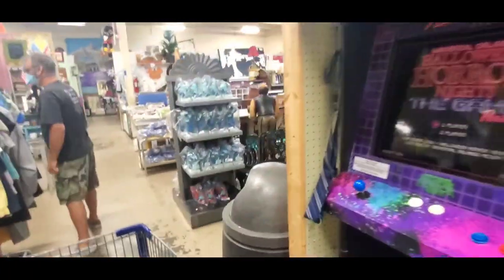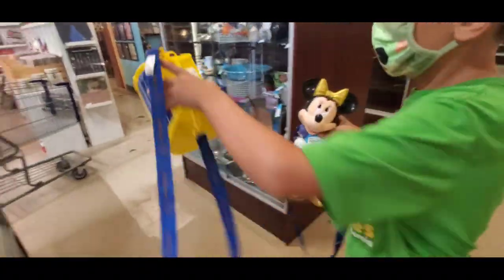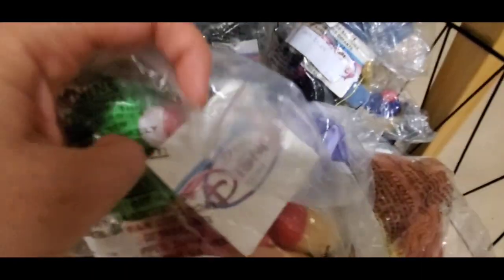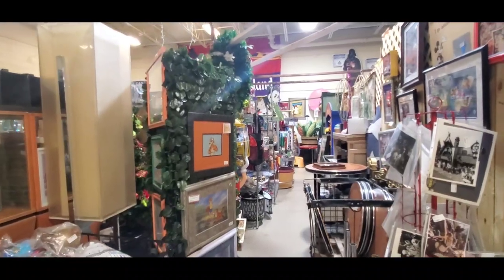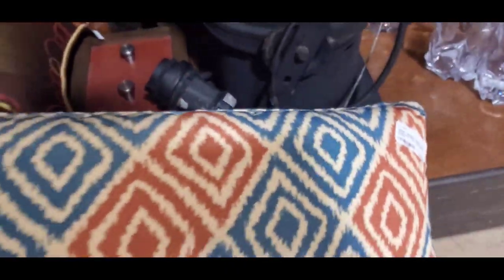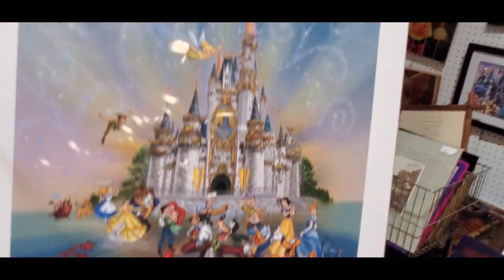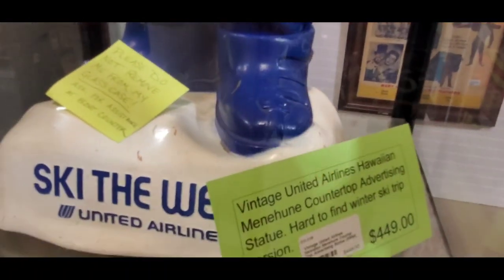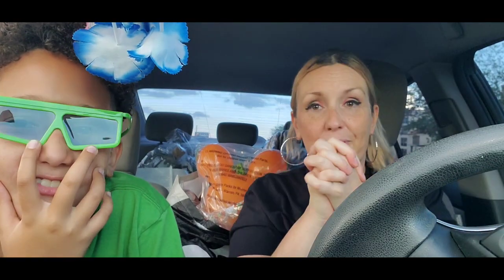CHECK OUT THIS STORE WHEN VISITING WALT DISNEY WORLD! LAKELAND ANTIQUE MALL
OMG! WE HIT THE JACKPOT! If you EVER visit Walt Disney World or Universal Studios DON'T MISS OUT ON THIS STORE! The address is 3530 US Hwy 98, Lakeland Florida 33809. We found SO many items that were originally used at Disney Parks Resorts from pillows to lamps and everything in between. We ended up picking up some popcorn buckets and sippers on this trip amongst other things LOL! We found the halloween popcorn bucket, Haunted Mansion Ezra Sipper, Haunted Mansion Phnieas Popcorn Bucket, Haunted Mansion Gus, Onward Popcorn Bucket, Dumbo and Caseys, Star Wars, and the LIST GOES ON!!! This video is a bit longer HOWEVER I didnt even show off 1/2 of all the goodies available because they HAD SO MUCH for ANY DISNEY OR UNIVERSAL COLLECTOR!

Connect up with me on social media!
Facebook Group is SHOPPING WITH CHARACTER
Instagram is Lifewithliz3